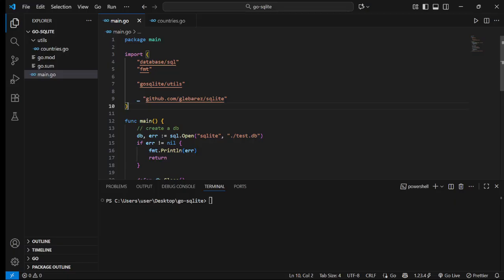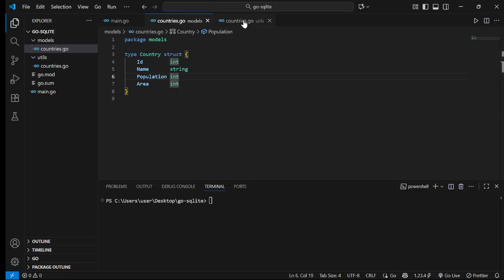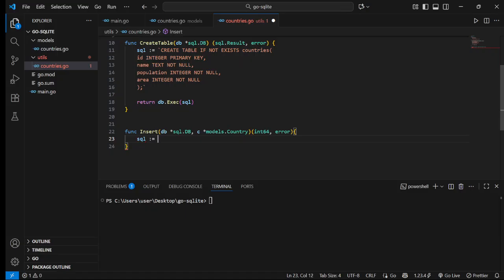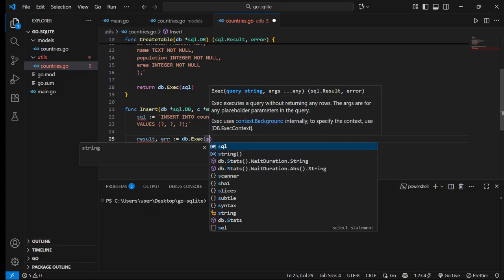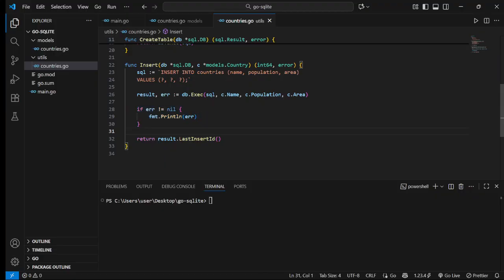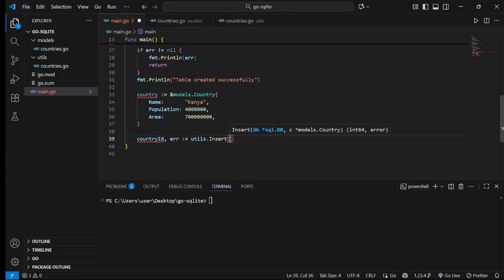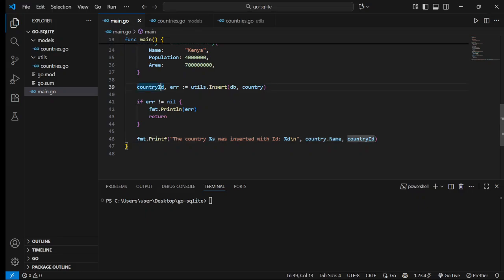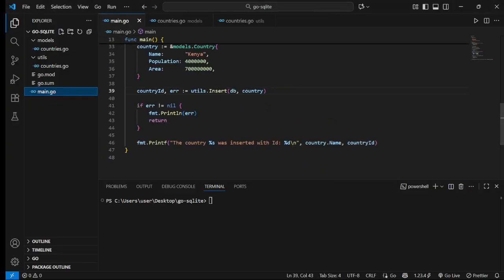3.0 Go-SQLite: Inserting a single row into a table in SQLite DB Using Golang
In this video, we will learn how to insert a single row into the table of an SQLite database using Golang.